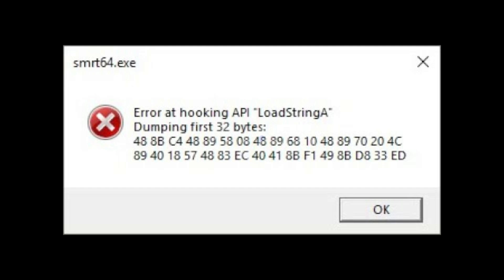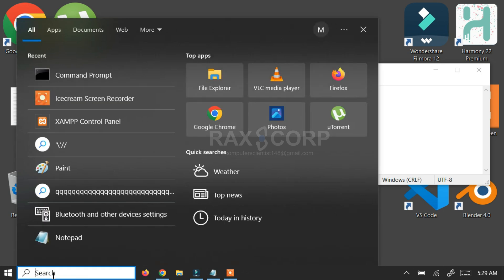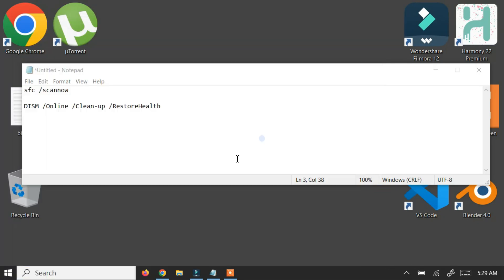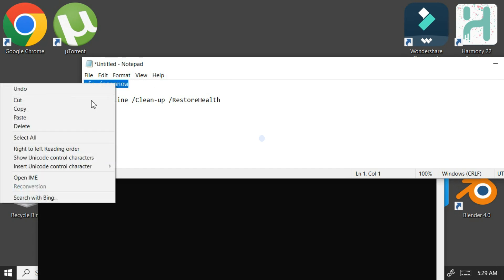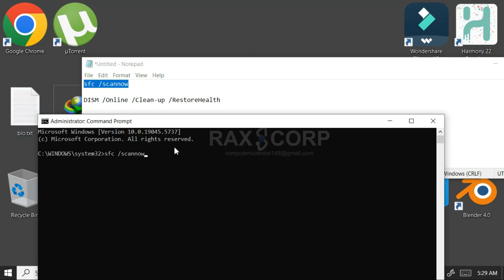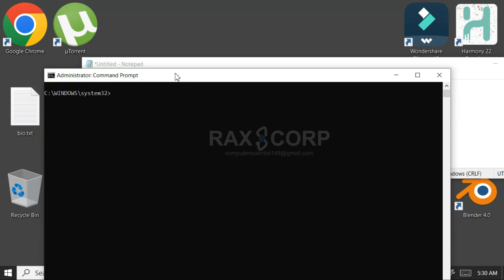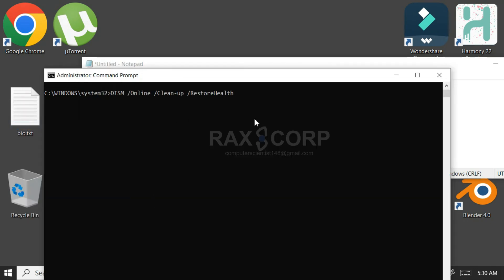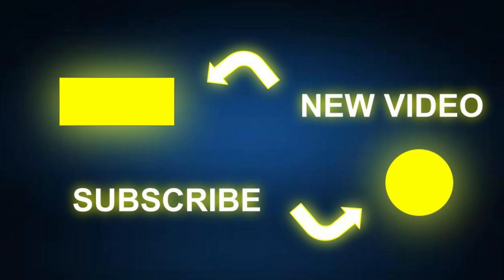How to Fix Rainbow Six Siege Not launching fix - Error at hooking API 'LoadstringA'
1.  sfc /scannow
2.  DISM /Online /Clean-up /RestoreHealth
3.  RESTART your system

PROBLEM FIXED:
Sometimes you face the Error: hooking API 'LoadstringA'

While opening Apps / Games, but don't worry
"No Error Could Stop Us"

You can fix this error easily by following video below & don't forget to RESTART system after the fix.

Details about video:
Having issues with Rainbow Six Siege not starting? This quick guide helps resolve common problems in Rainbow 6 Siege like LoadstringA or hooking API errors. If you're facing errorathookingAPI, this fix will show you exactly what to do. Whether it's an issue with R6 Siege crashing or notlaunchingfix, this solution works with the newseason and latest newupdate. Perfect for players in looking for a fast fixed method to enjoy Rainbow 6 again. Don't miss out on the action—follow the steps and eliminate the error now!

SUBSCRIBE to Raxscorp channel if you want help in more problems getting fixed, we make videos so that you can fix these errors and get back on your work as fast as possible..

Take Care :)

Regards,
RAXSCORP